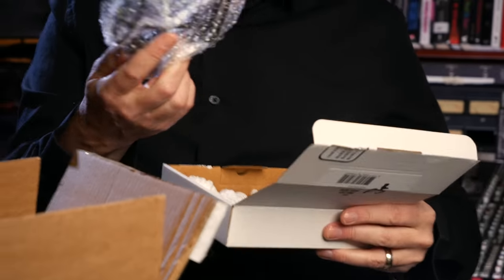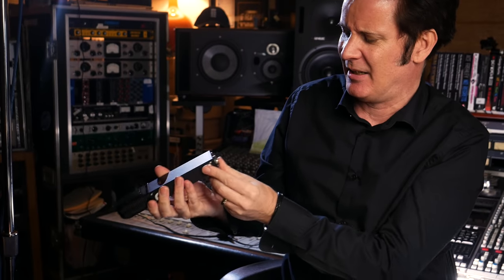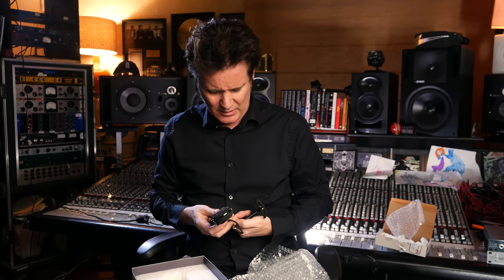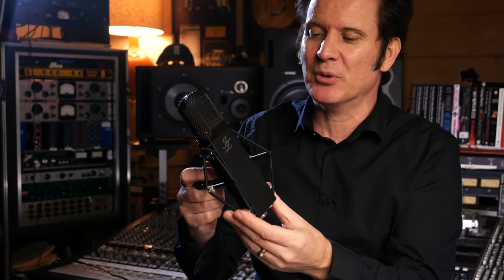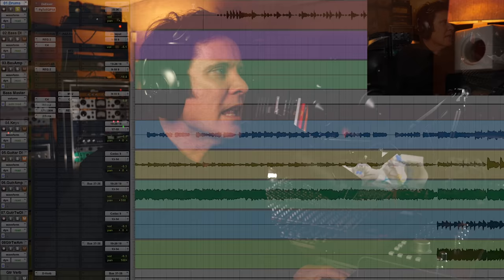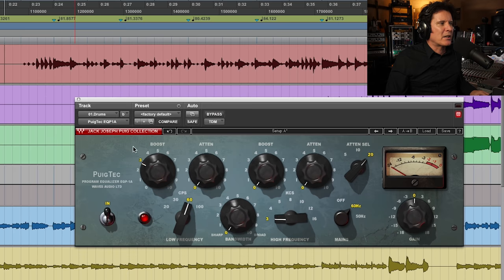Recording I've Got A Feeling by The Beatles with only ONE MIC!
➡️➡️JZ Microphones is having a Black Friday Sale!

Today we will be reviewing the brand new BB29 mic from JZ Microphones! This microphone is based on the classic Blueberry mic from Blue Microphones, and we are very excited to see how it sounds!

This mic is a professional single-membrane large diaphragm condenser microphone. It is also handcrafted, and comes in a beautifully designed, all-metal body. In the BB29, JZ microphones took their handcrafted Golden Drop Capsule and paired it with a carefully designed transformer-coupled output. Now you have two things working together towards one goal: to stand out!

The BB29’s new capsule’s unique sonic signature lets you redefine your tone and find your own voice, while the innovative, precisely crafted transformer coupled output puts your track at the front of any mix.

To test out this microphone, we recorded a cover of “I’ve Got A Feeling” by The Beatles. Special thanks goes to Steve Maggiora for doing the vocals and playing keys, and to Blair Sinta for playing the drums!

I really liked how this mic sounded. It has a lot of girth and thickness to it, but it also has a little bit of crunch!

The multitracks are also available for you so you can hear exactly how this mic sounds, mix the track, and then decide for yourself!